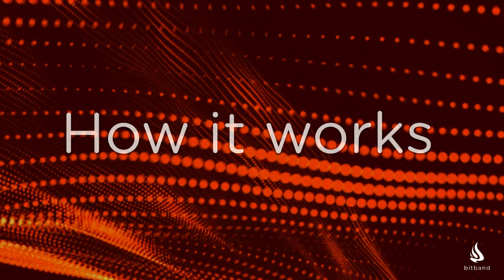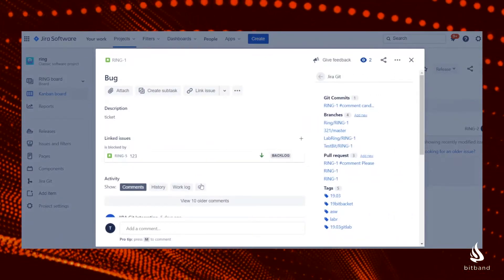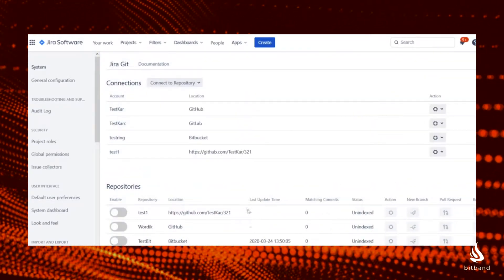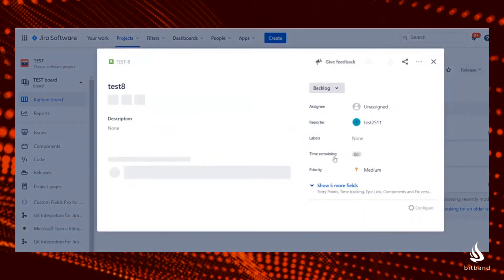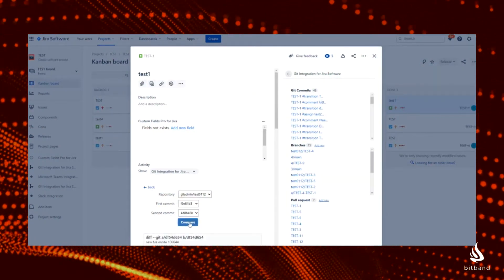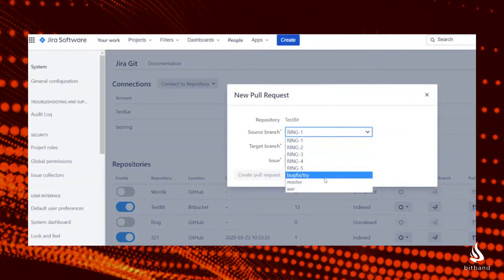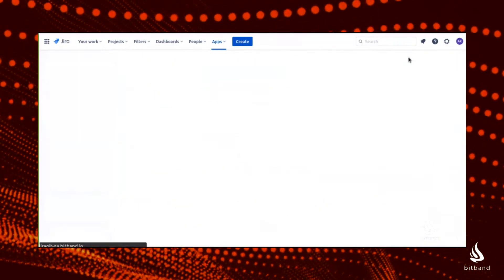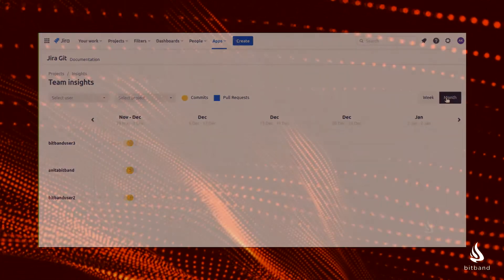Git Integration for Jira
#1 Jira Git Integration for Jira to Github, Jira to Gitlab, Jira to Bitbucket, and more:

Instantly connect Jira to Github, Gitlab, Bitbucket, or any Git repo automatically sync your repos, branches and commits

Top Atlassian Vendor 🎉 with 3000+ customers including Amazon, Uber, Genentech to name a few. "Liking the simplicity and power of this app for git." - Larry A.

🤖 Features
-Easy to setup in a few minutes
-Automatically syncs repos in real-time
-View Git in context with Jira to understand development status

View and Create in Jira...
-Branches
-Pull requests

Smart Commands in Git Commits...
-Link to Jira Issue IDs
-Record time log
-Assign
-Transition Jira issues

Large repo support
Real-time sync of commits
See all commit details in Jira, including source code diffs

Supports popular cloud git apps:
-GitHub
-GitHub Enterprise
-GitLab
-GitLab Enterprise
-Bitbucket
-Gitea
-AWS Code Commit
-Microsoft Azure
-Private self-hosted

🧠 Why Bitband apps?
Trusted by 3000+ customers in 75 countries
Premium support directly from development team
Built Atlassian apps for over 10 years
Always innovating by delivering new features

💁🏻 Support: Mon-Fri 9:00 AM - 5:00 PM PST